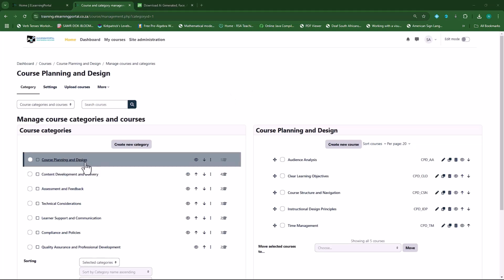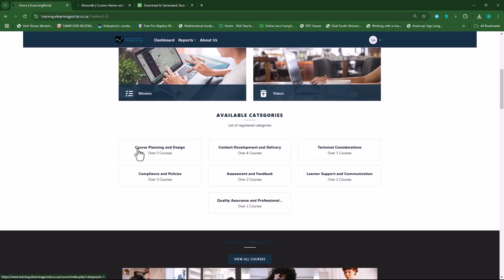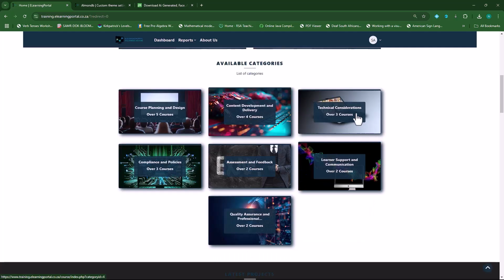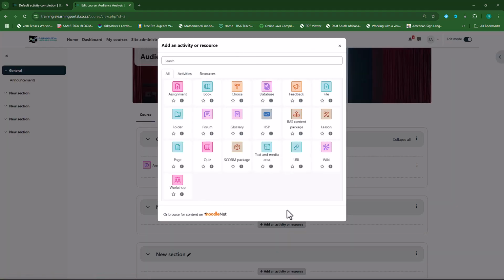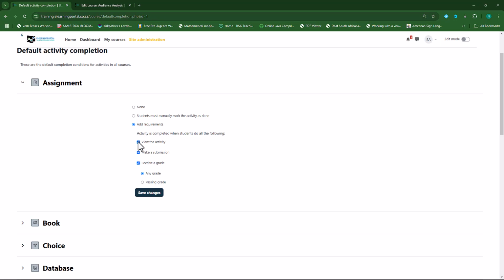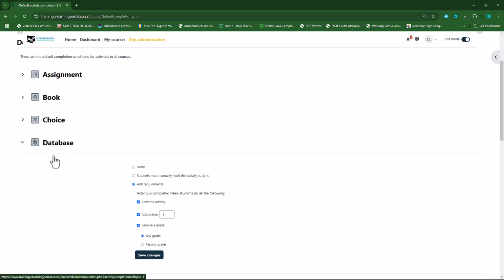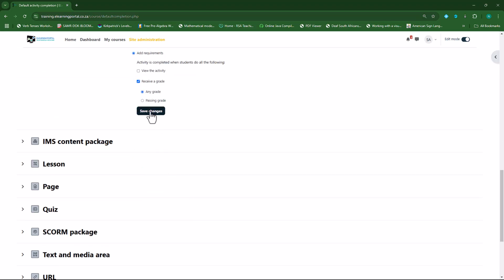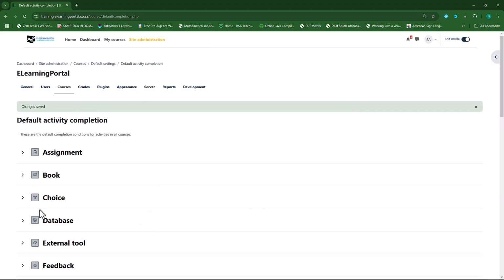How to change Moodle Course Activity Default Settings and Modifying Moodle Course Category setting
How to Change Moodle Course Activity Default Settings & Modify Course Category Settings

Take full control of your Moodle site with this step-by-step tutorial on customizing Course Activity Default Settings and Course Category Settings.
Learn how to streamline your course creation process, standardize activity configurations, and organize categories effectively — ensuring a consistent, professional LMS setup for every course.

✅ How to access and modify Moodle’s Activity Default Settings
✅ How to set consistent defaults for Assignments, Forums, Quizzes, and more
✅ How to adjust completion tracking, visibility, and grading defaults
✅ How to manage and customize Course Categories for better organization
✅ How to apply global changes across multiple courses efficiently

Configuring activity and category defaults in Moodle helps you save time, maintain site-wide consistency, and improve the learner experience. Perfect for administrators and course designers who want their platform to look and function seamlessly.

👩‍🏫 Ideal For

Moodle Administrators

Teachers and Course Creators

Instructional Designers

eLearning Developers managing multiple courses